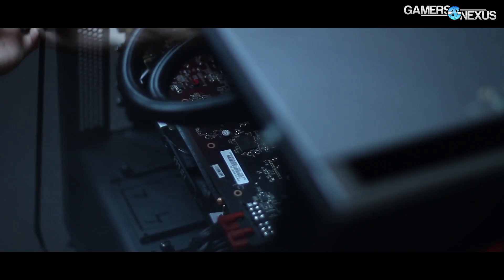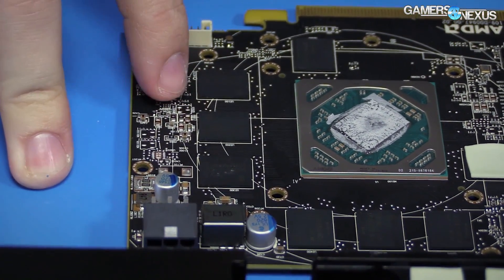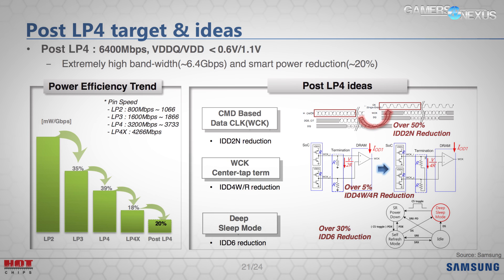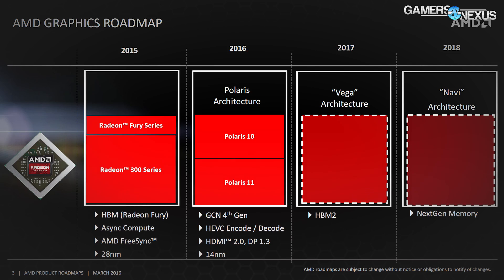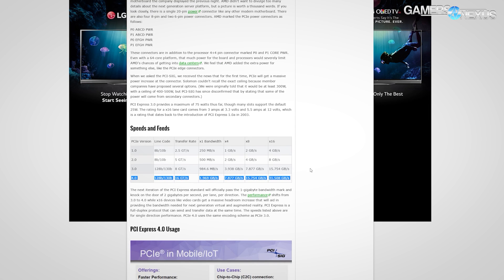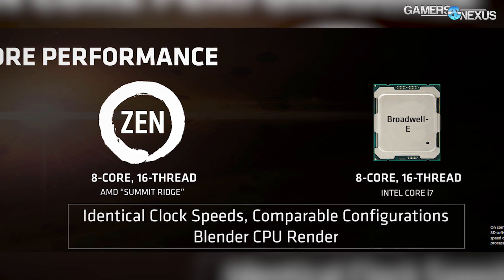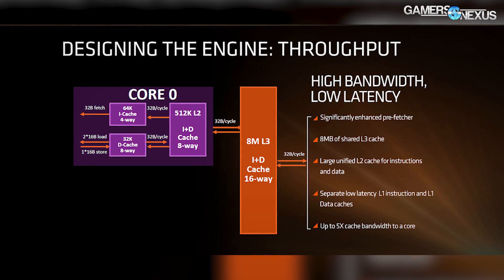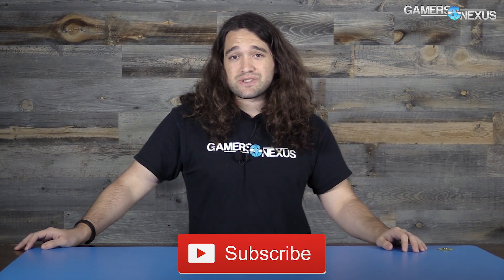HW News: GDDR6, HBM3, Zen CCX Architecture, PCIe Gen4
This hardware news video tackles the development of Samsung's GDDR6 memory, the obvious successor to GDDR5/X, and SK Hynix's HBM3 memory. We also talk Zen architecture and the CCX replacement to "modules." PCI-e Gen4 power budget increases are also included.

Update: Tom's Hardware misreported on PCI-e power. PCI-e Gen4 is still 75W.